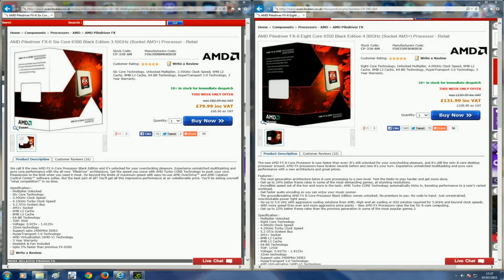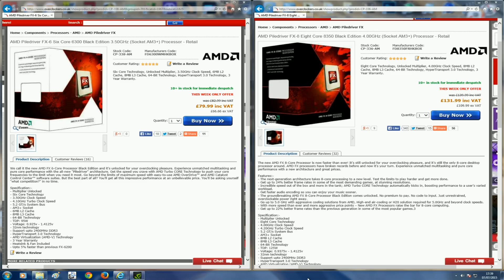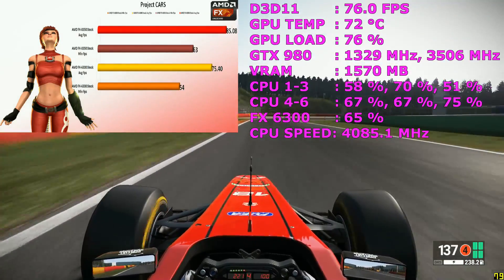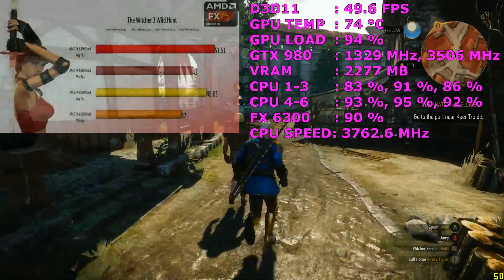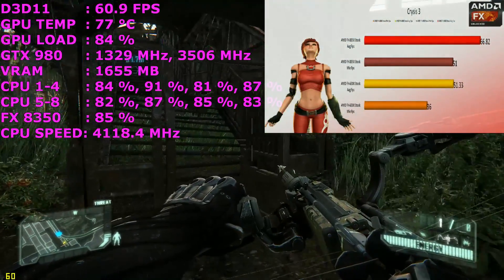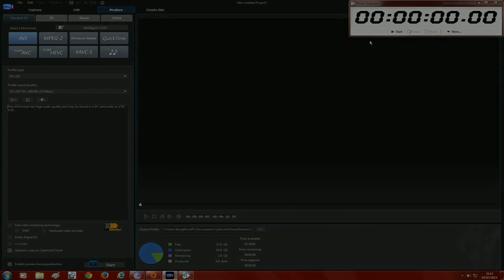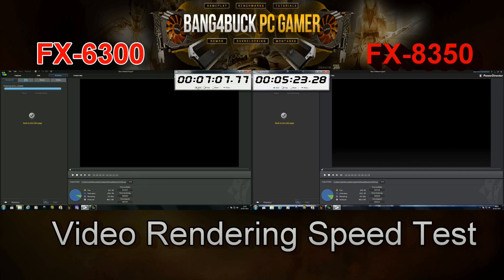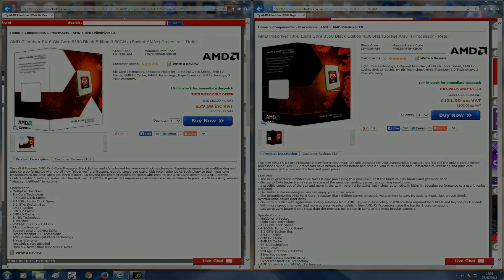AMD FX-6300 VS AMD FX-8350 Performance Test - 60FPS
I took it upon myself to make a video about the AMD FX-6300 VS AMD FX-8350 As I felt YouTube was lacking in this kind of comparison. If you're on the AM3+ platform then you possibly debated which  one of these processors you wanted to buy. Hopefully this video
Will help you guys get a better perspective on how these two CPU's perform with modern titles and A high end GPU like the Nvidia GTX 980.

Full Specification
AMD Platform
Nvidia GTX 980 Zotac AMP Edition
AMD FX 6300 Black Edition Stock
AMD FX 8350 Black Edition Stock
Kingston Hyper X DDR3 1600Mhz 8GB
Motherboard M5A78L-M/USB3
XFX 550W PSU
Case Cooler master Cosmos S

Music Used
3rd Prototype & Lex Dave - Time (feat. Yohamna Solange)